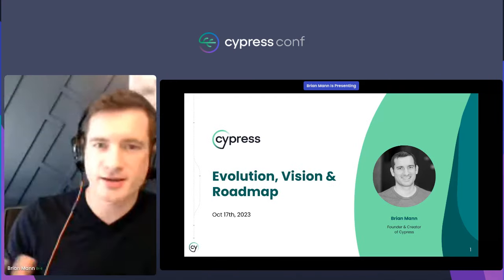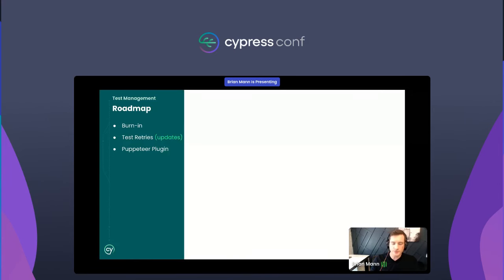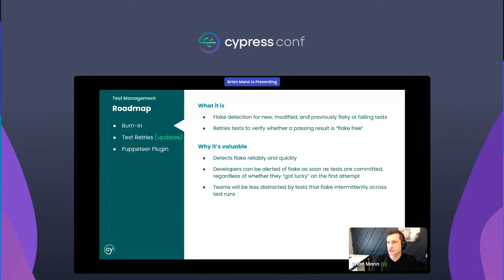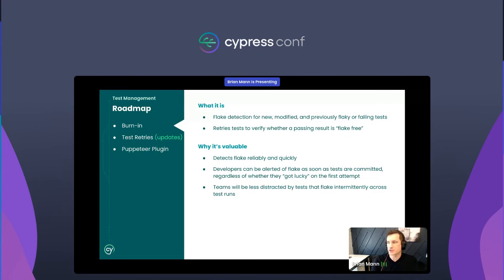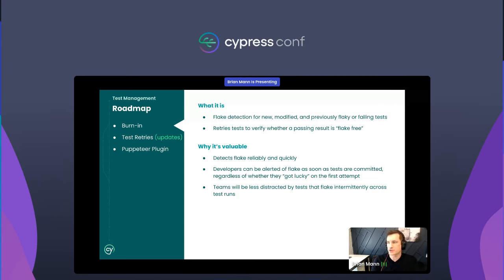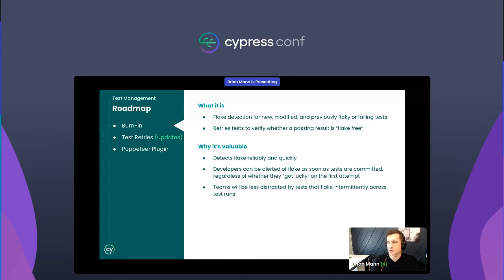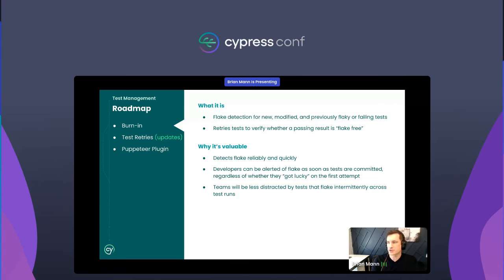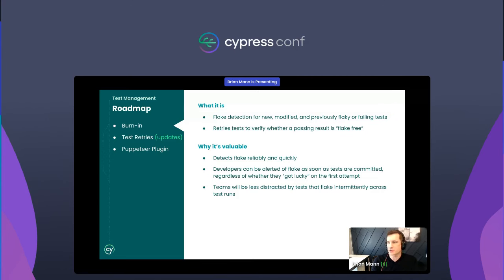From the Founder: Cypress’ Evolution, Vision, and Roadmap | Brian Mann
An exclusive session with our founder, Brian Mann, as he takes you on a journey through Cypress' remarkable evolution. Discover the inspiring vision that drives our mission and get an inside look at our exciting roadmap for the future. Don't miss this opportunity to gain insights into the heart and soul of Cypress, directly from the visionary who started it all.